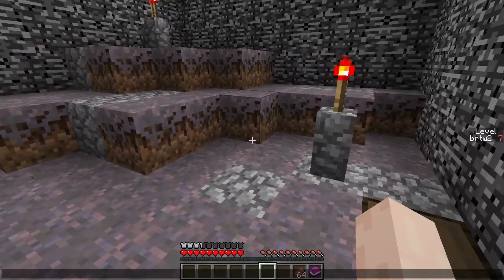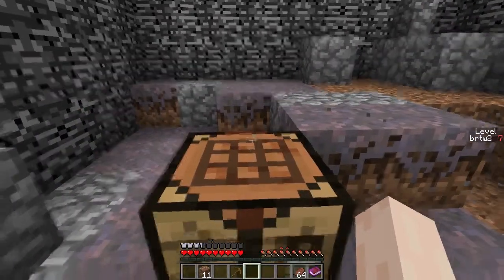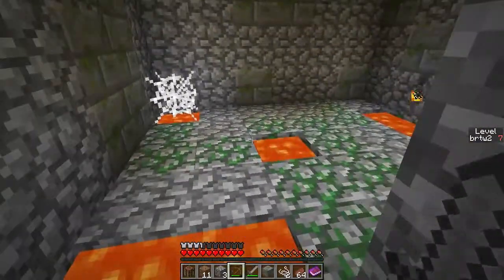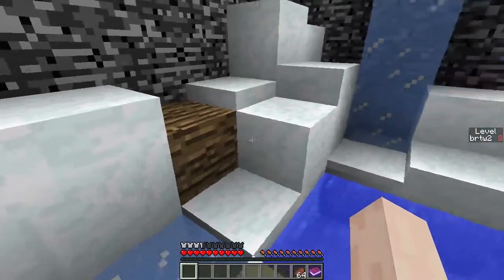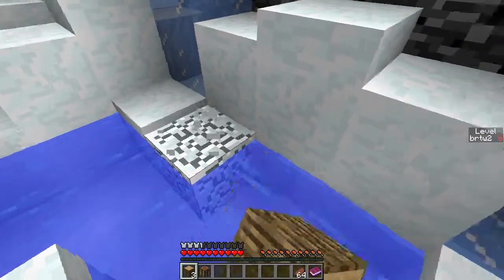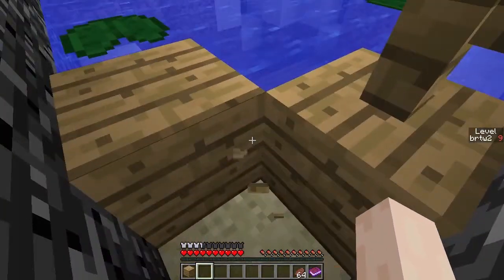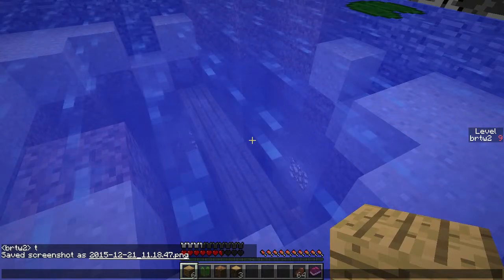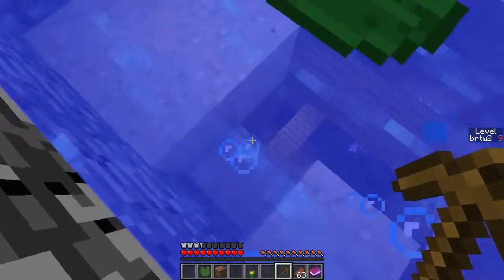LetsPlay Minecraft Maps: CraftThis Episode 2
Things go horribly wrong in Episode 2 as I forget how to use a furnace!